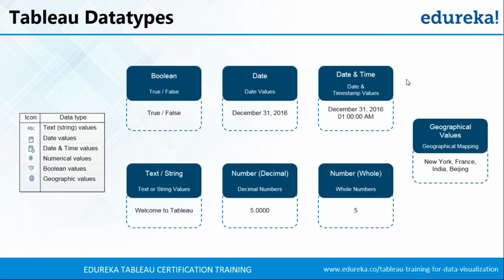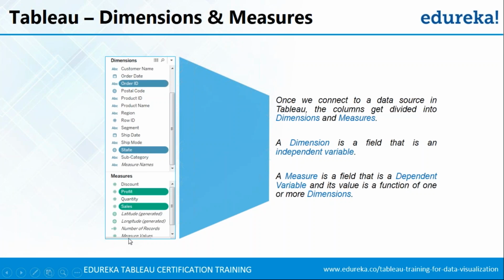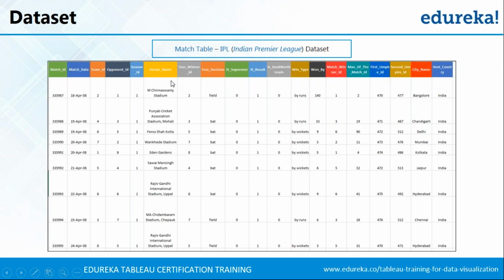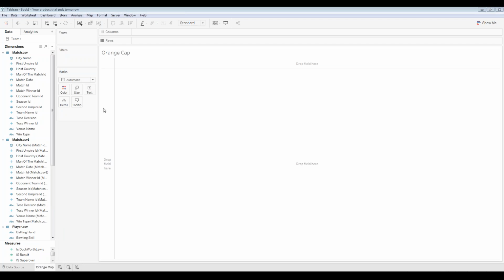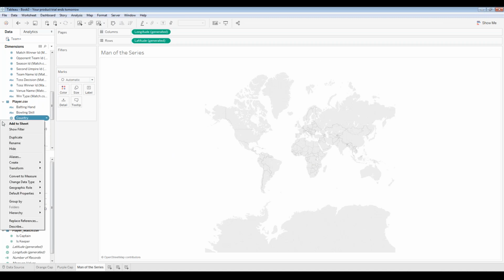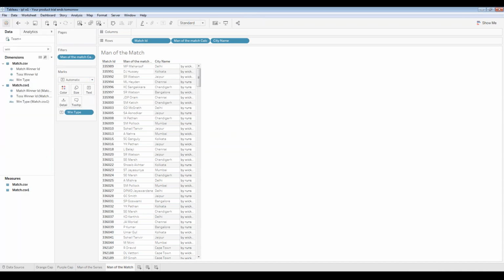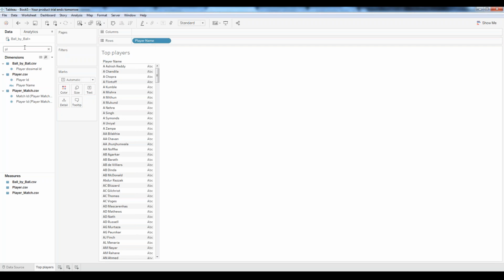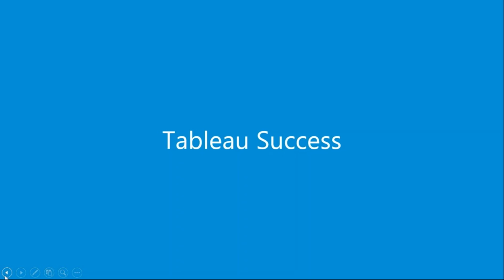Tableau Dashboard Tutorial | Tableau Training For Beginners | Edureka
This Edureka Tableau Dashboard Tutorial (Tableau Dashboard Blog helps you understand how to make visualizations and create a Tableau Dashboard. The entire demo gets carried out with a IPL Dataset to help you understand the concepts in a fun and easy way.

The following professionals can go for this course :
Data Scientists
Business Analysts
Statisticians and Analysts
Project Managers